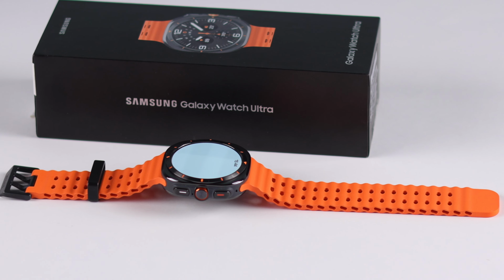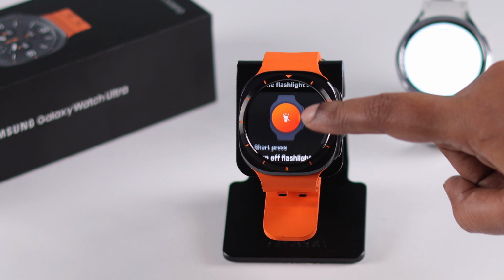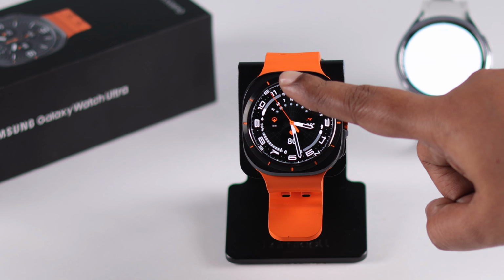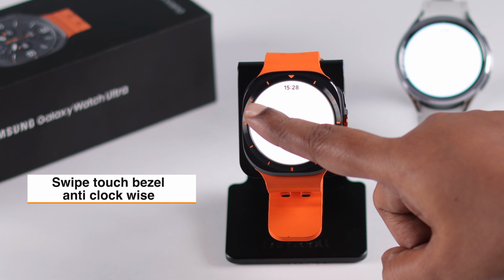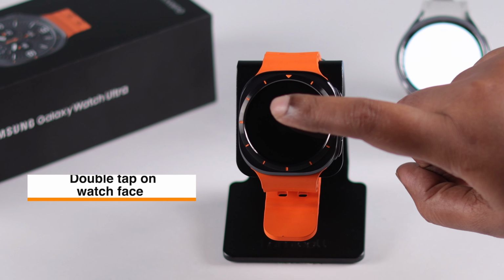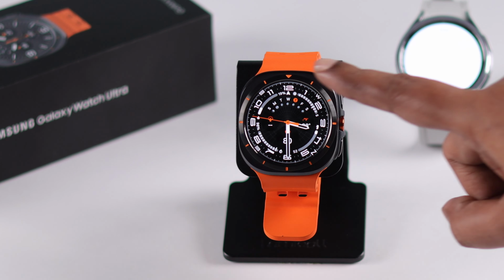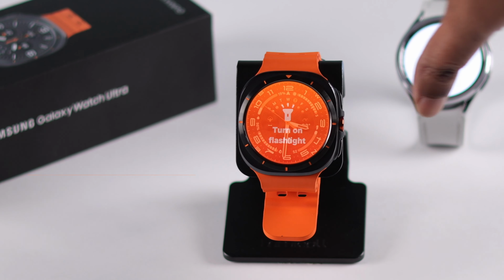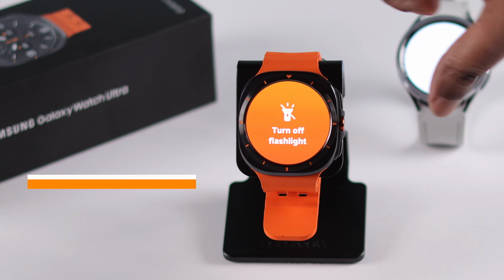Galaxy Watch Ultra: How to Use Flashlight!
Looking for a complete guideline to use the flashlight on your Samsung Galaxy Watch Ultra? Don’t know how to turn ON/OFF flashlight on Galaxy Watch Ultra or adjust its brightness, use it as a signal, or more? Well, you’ve come to the right video.

In this video, The Fix369 Team will show you how to:

* Switch ON/Off Flashlight on Galaxy Watch Ultra,
* Increase/decrease flashlight brightness on Galaxy Watch Ultra.
* Use Galaxy Watch Ultra Flashlight as a signal.
* Set Flashlight on the Quick Action Button on Galaxy Watch Ultra and use it properly.

0:00 Galaxy Watch Ultra Use Flashlight
0:21 Turn On the Flashlight on Samsung Galaxy Watch Ultra
0:31 Increase/Decrease Brightness/ Use Flashlight as Signal on Galaxy Watch Ultra
0:46 Turn off the Flashlight on Galaxy Watch Ultra
0:54 Set and use Flashlight on the Quick Action Button